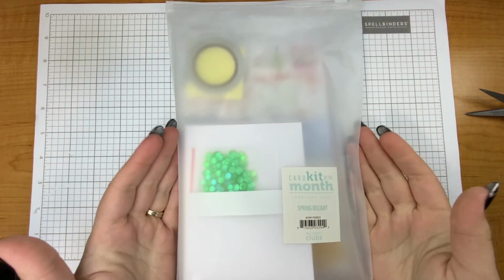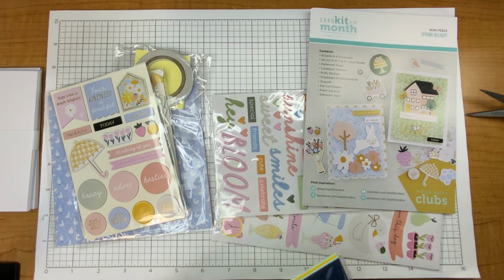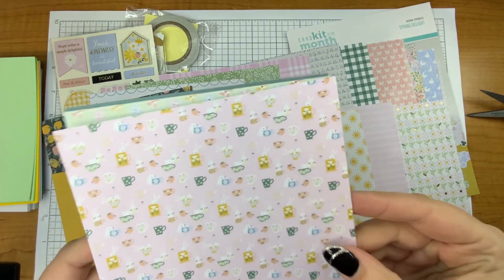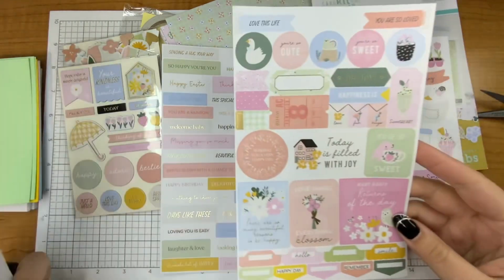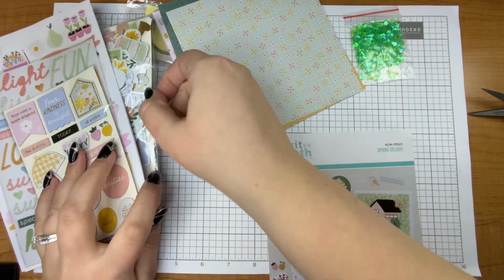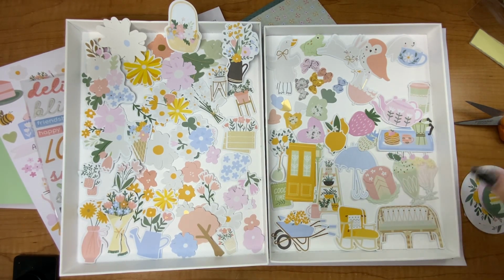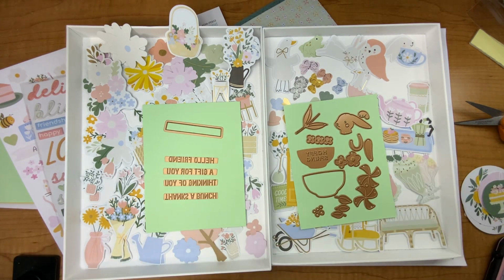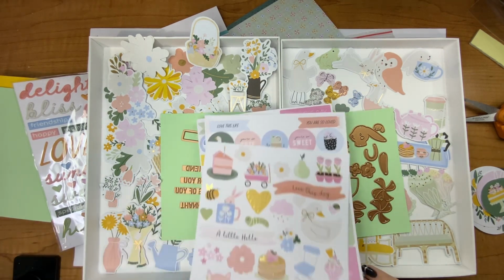Unboxing & Reveal | SPRING DELIGHT CARD KIT | Spellbinders February 2023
Do you love card making but don't have the time or supplies to do it on your own?  This kit comes with everything you need to make at least 8 cards, and it's perfect if you want to make a special card for a friend or loved one. Looking for a creative way to spend your weekend? Whether you're a beginner or an experienced card maker, this kit is a great way to get started!

Other Materials, Machines & Tools Links